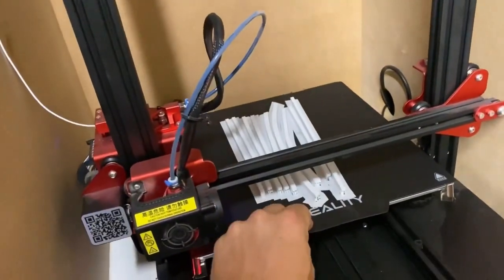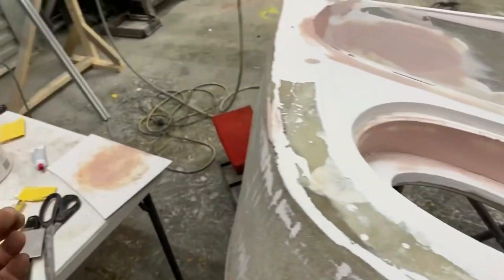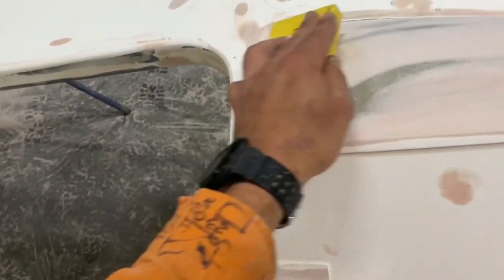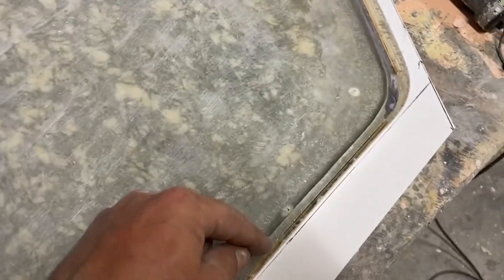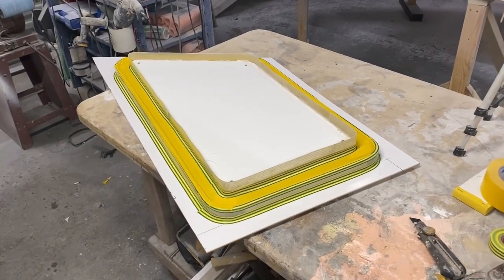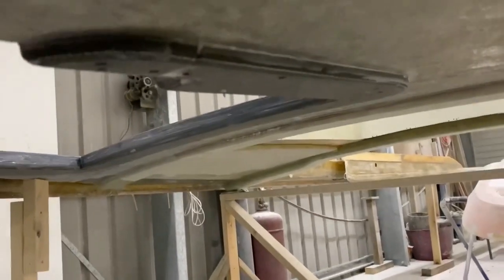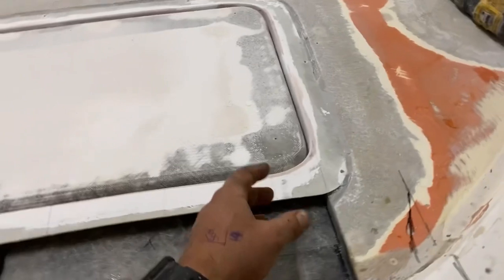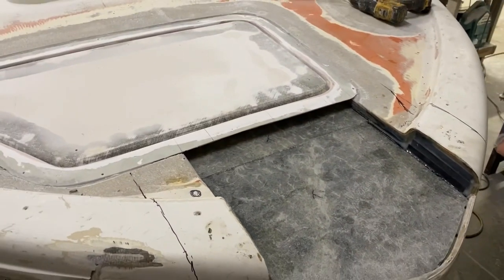25FT Bertram project - blob 34 - the work to blob 33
This is the work it took to get to blob 33.